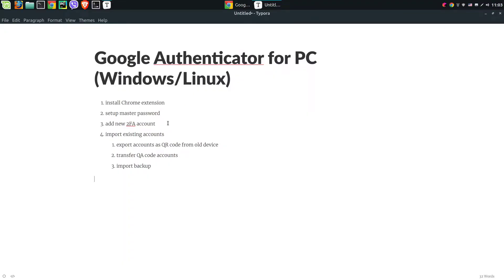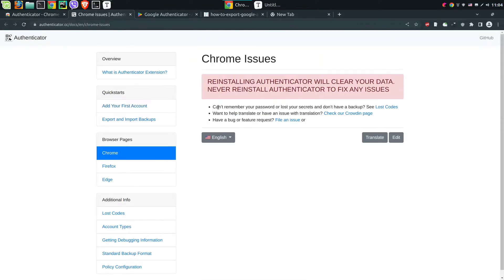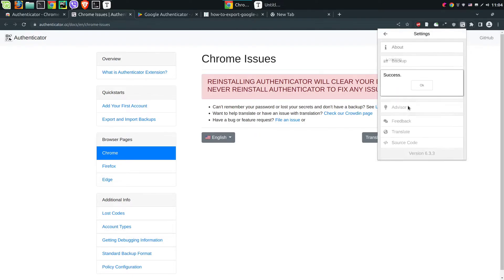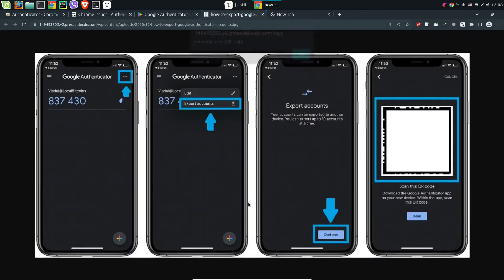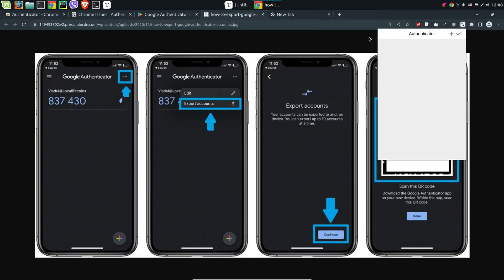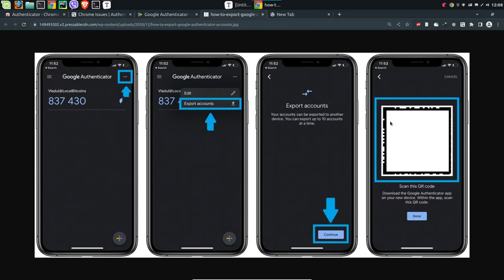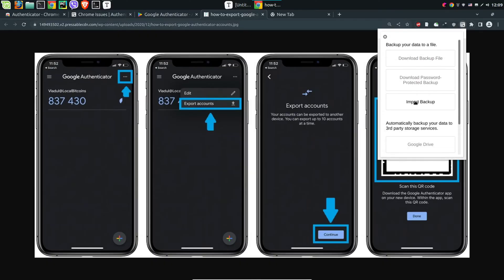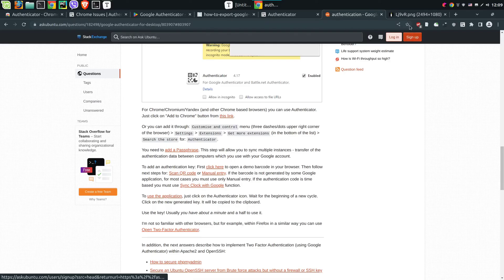Google Authenticator for Desktop(+backup) Linux Windows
Have a nice day! Cheers! 😊

How to use google authenticator on Desktop and Linux.
Back up for google authenticator.
Second device for google authenticator.
google authenticator for chrome.